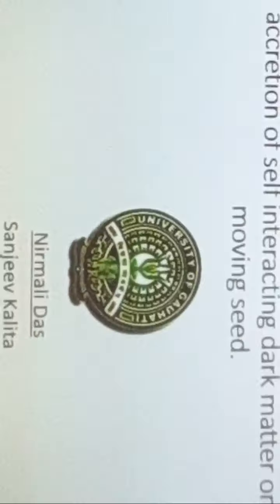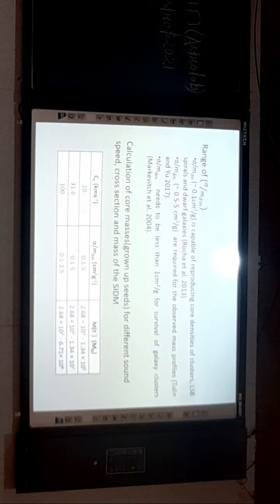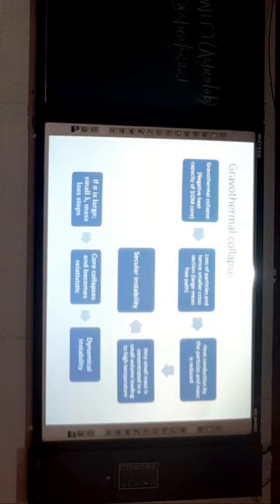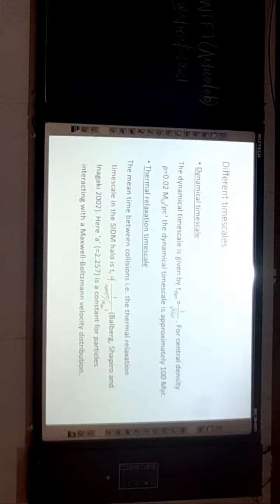NEMA VIII, Day 1, Session 2